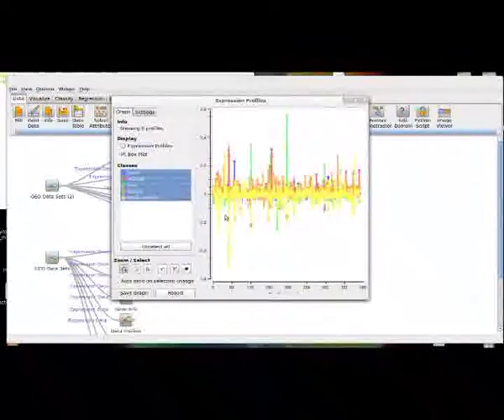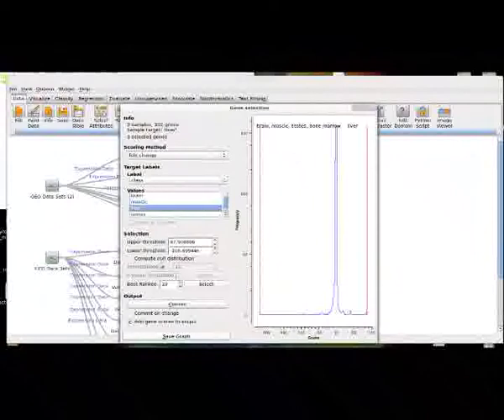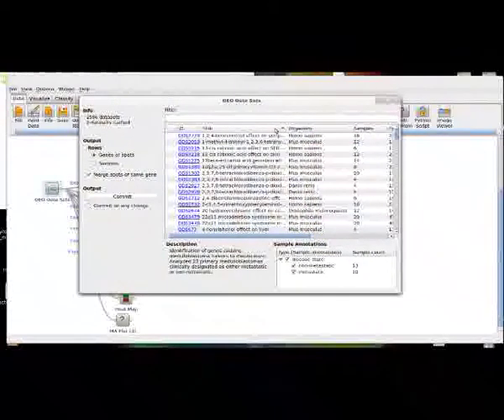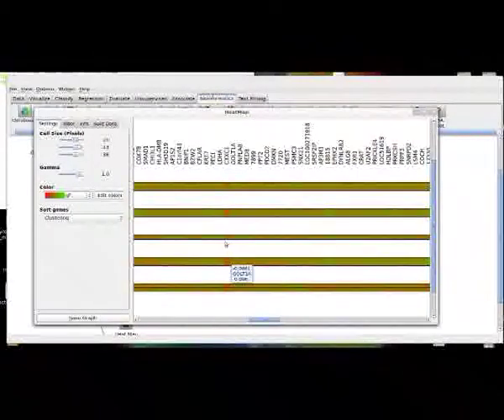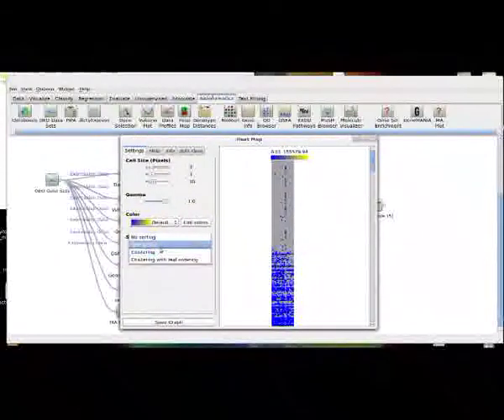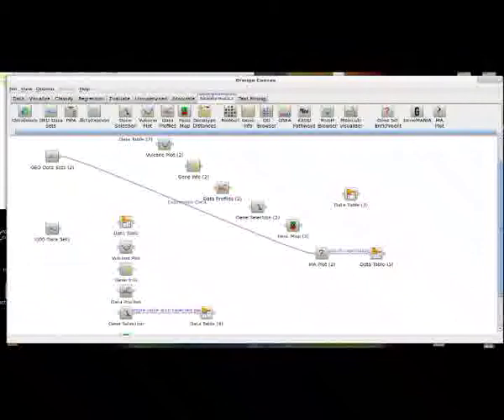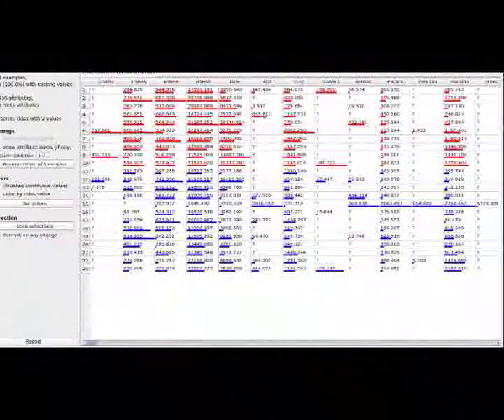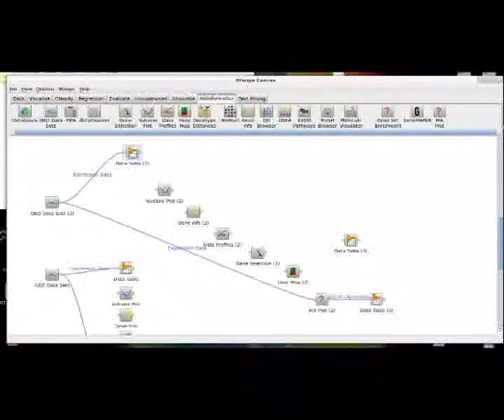Orange - Bioinformatics add-on widgets (part2)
Jack Rogers